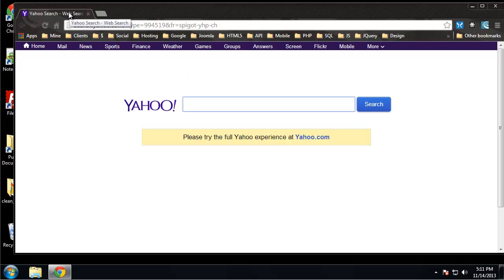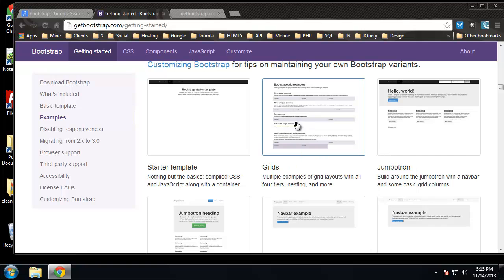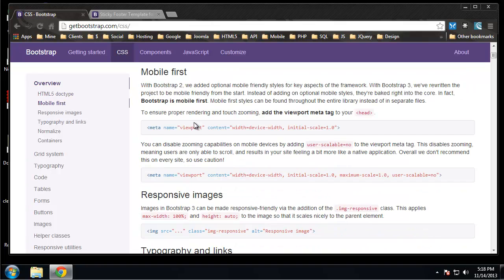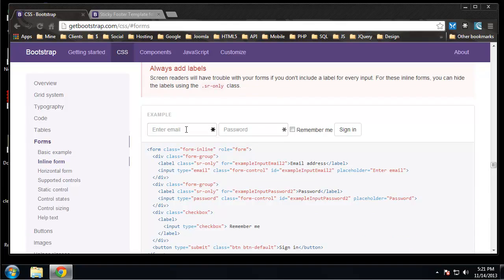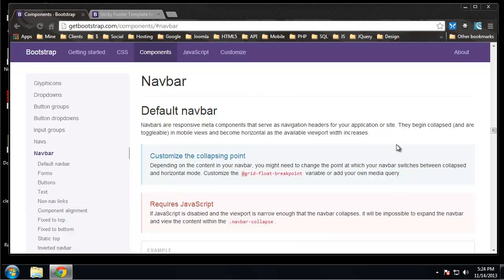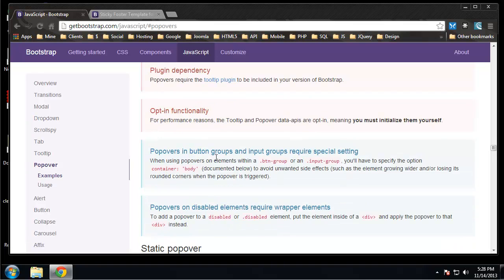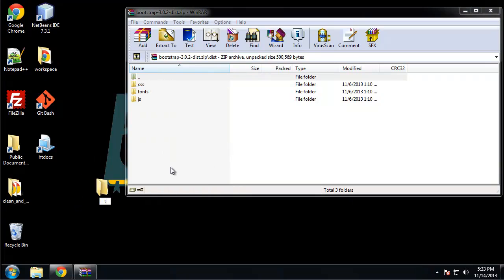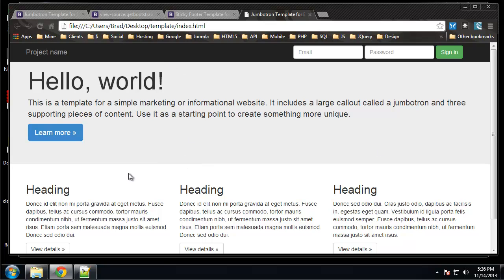Twitter Bootstrap Lecture 3: Getting Started With Bootstrap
Start building websites with Bootsrap